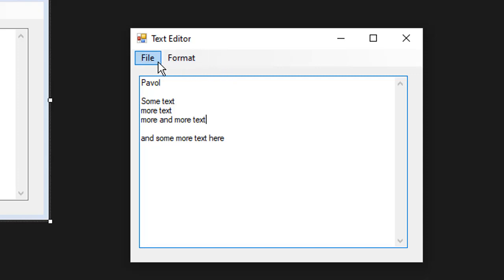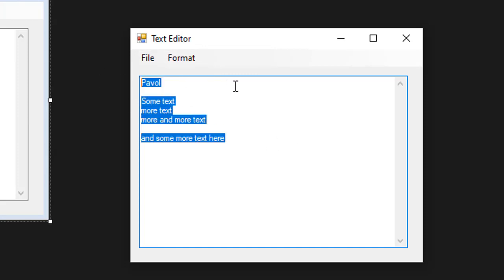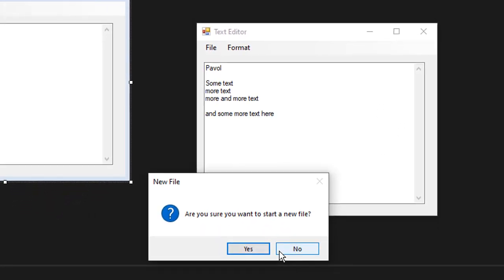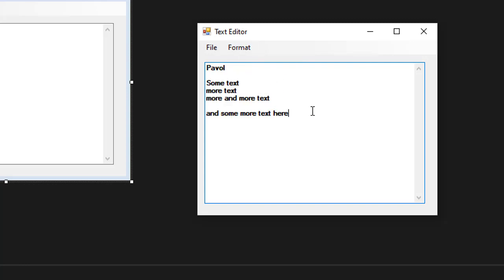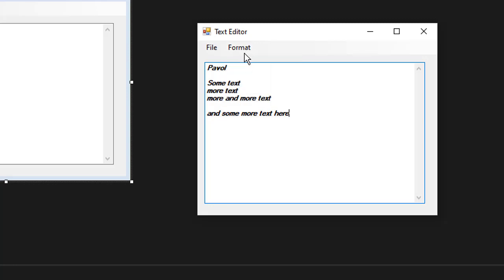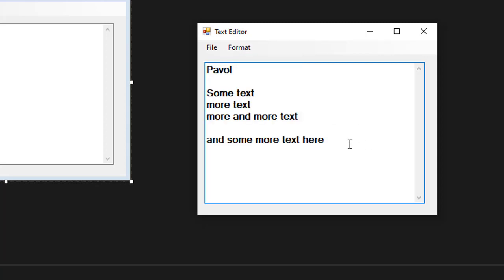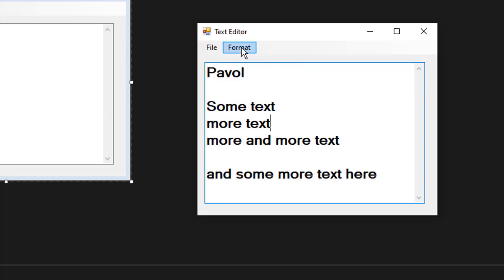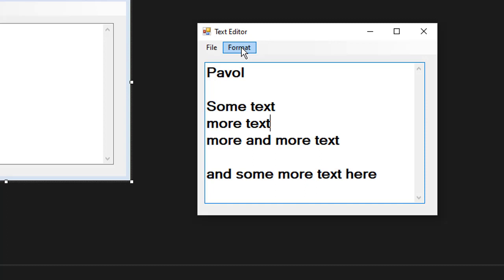C# Projects for Beginners: Creating Text Editor 1/16